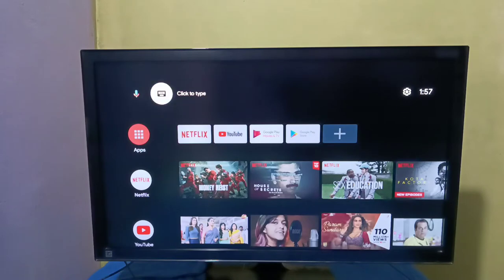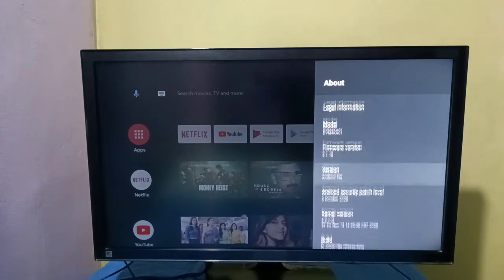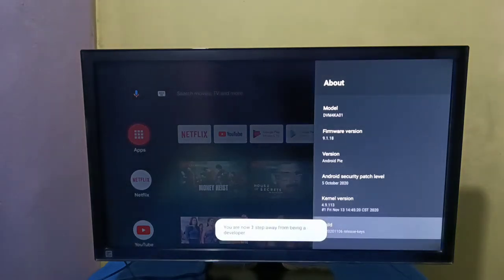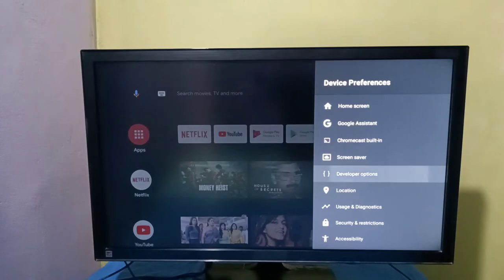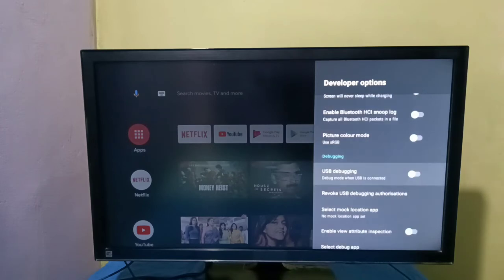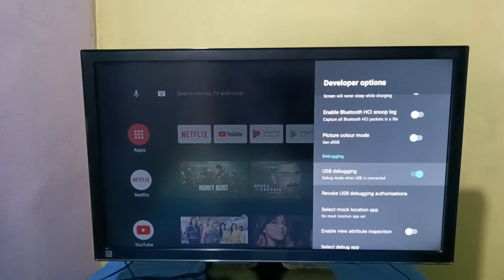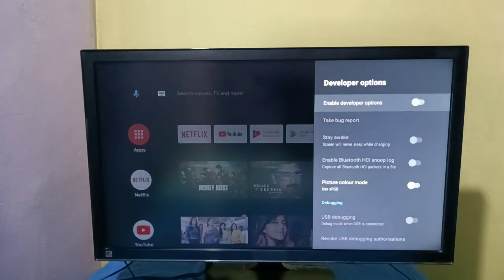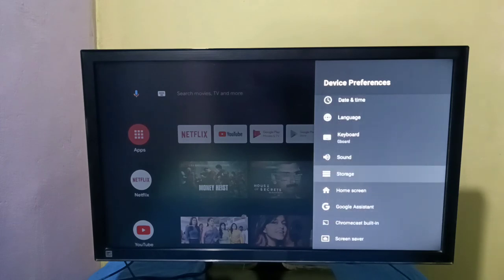Android TV : How to Enable Developer Options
Android TV,
Smart TV,
Android TV OS,
How to,